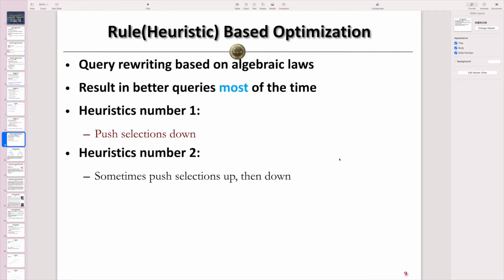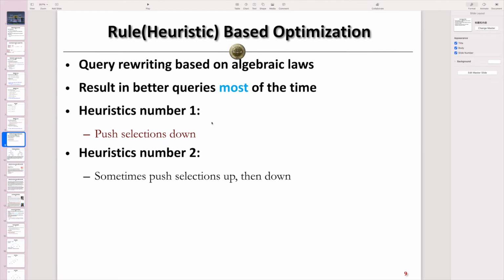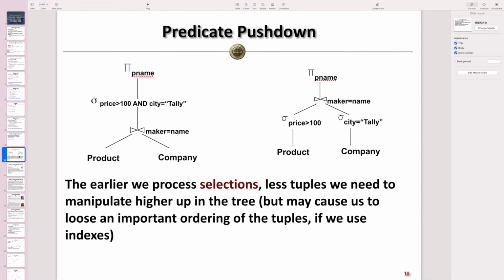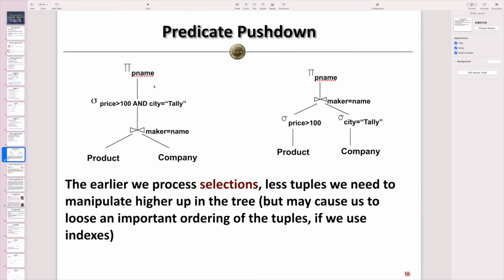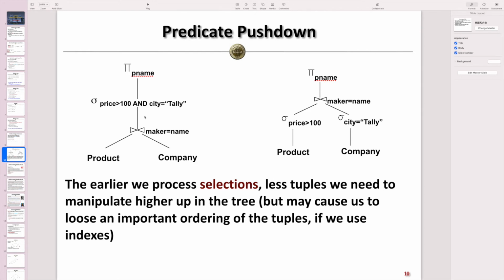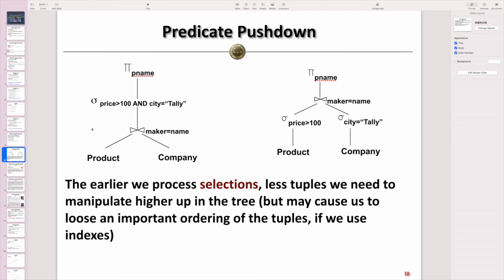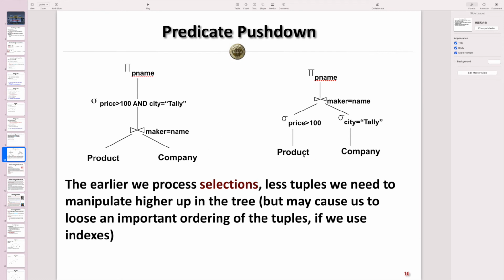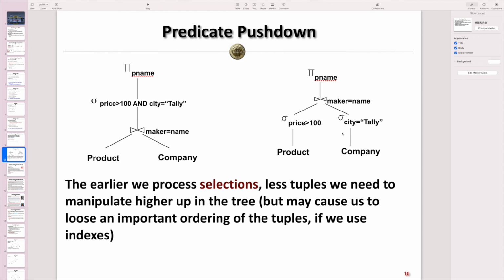Query Optimization Part 8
This video introduces the heuristics based optimization techniques which can be used for optimizing the query logic plans.